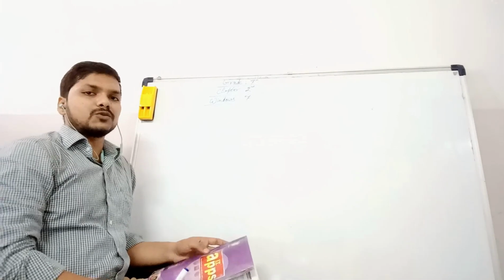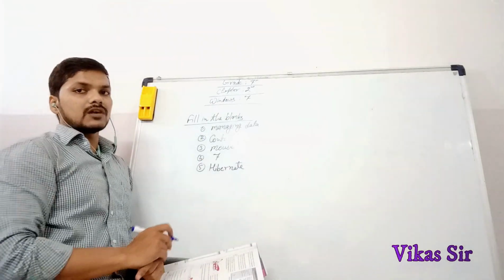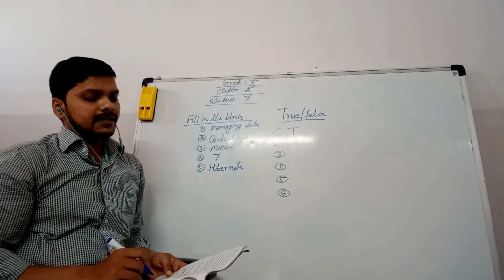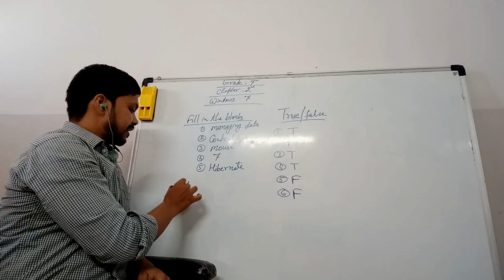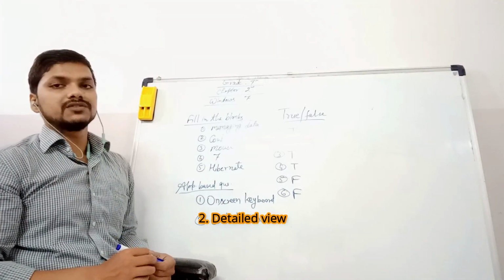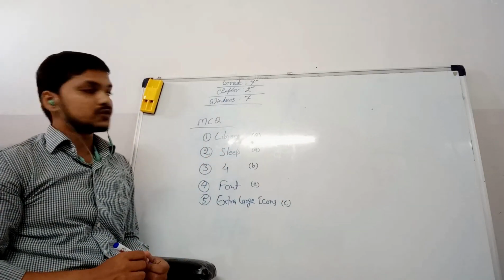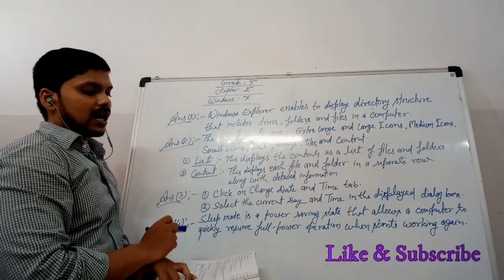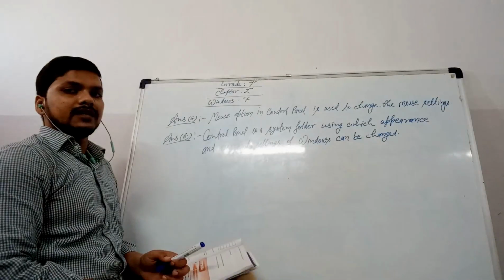Computer chap 2nd Exercise for grade 7th